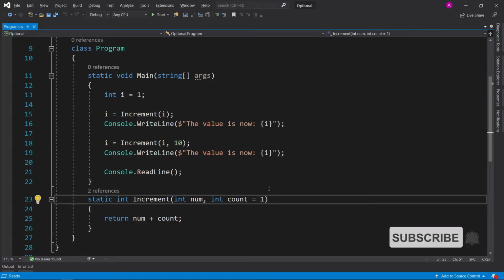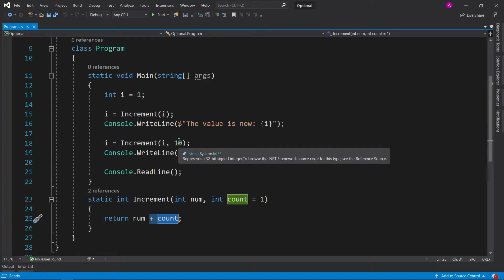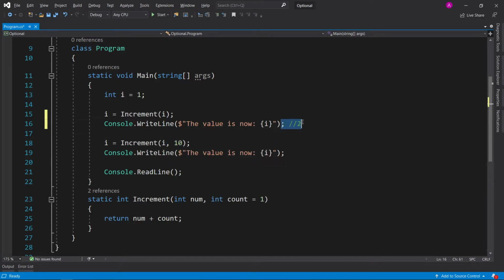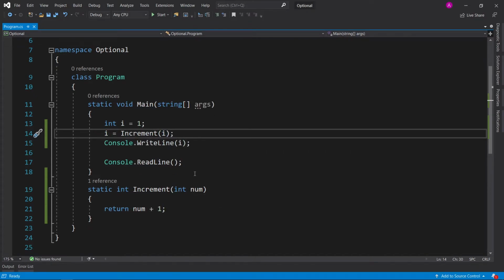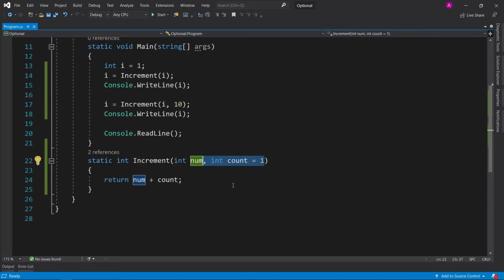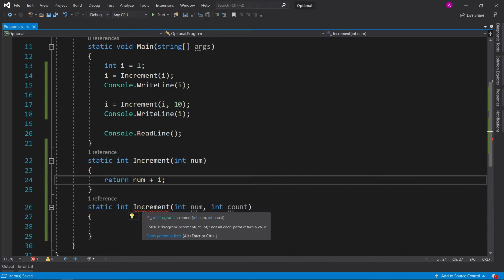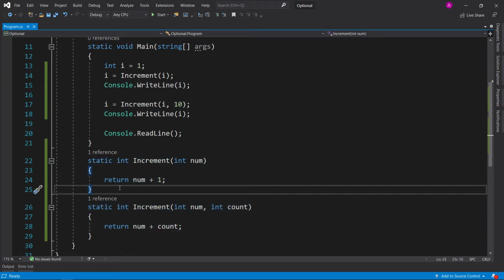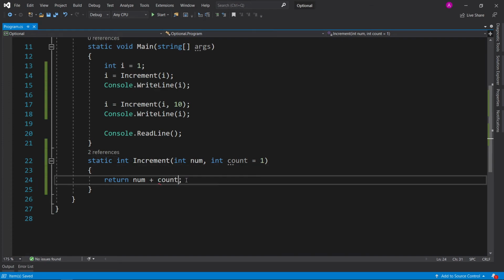#24 Optional Parameter - C# Tutorials for Beginners | CoffeeNCode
How to use the optional parameters in functions! This video covers C# in Visual Studio!

Optional parameters are helpful when you don't quite know exactly what parameters you can have in your code, so you could either make some optional parameters or you could overload the function (same function name, different parameters) which will give you the same result, this is the preferred method as many other programming languages do not give you this option.

Timestamps:
0:00 Demo
1:21 Optional param
2:15 Multiple calls
2:25 Overloading
3:35 Recap
4:22 Patreon shoutout
4:30 Questions
4:37 Outro